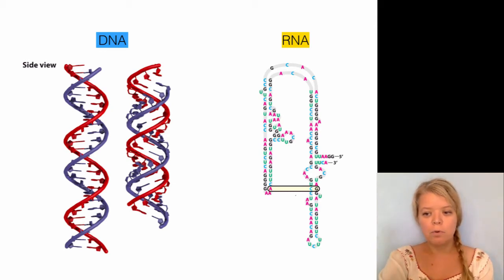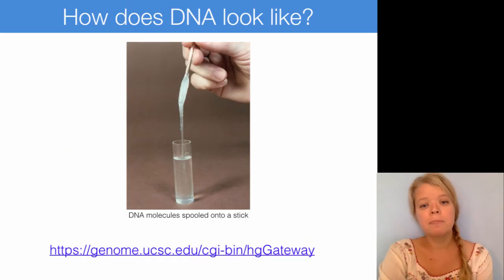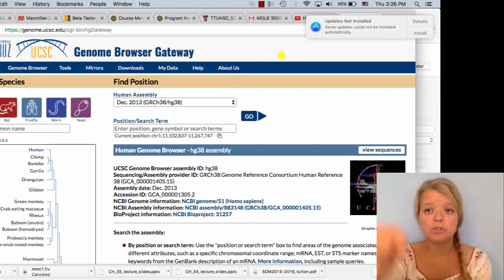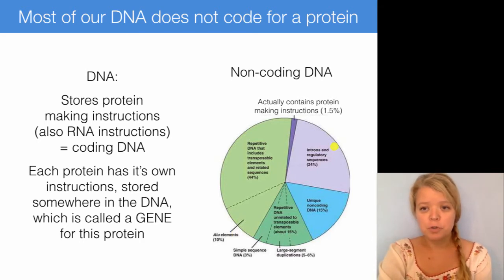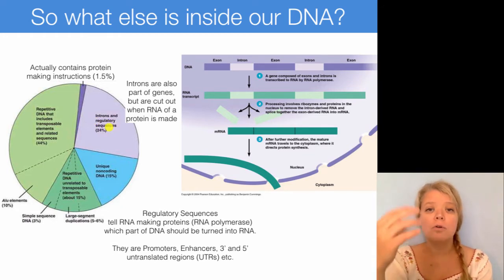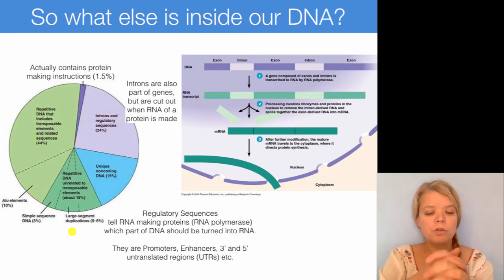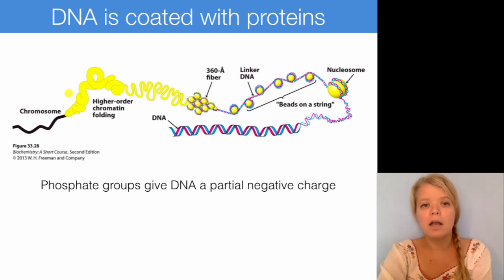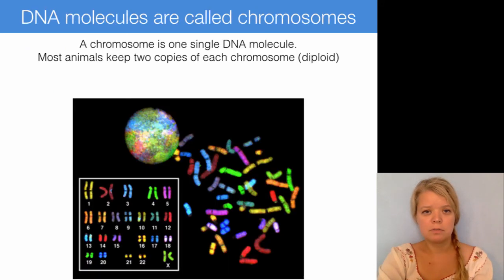3610 DNA Replication 2